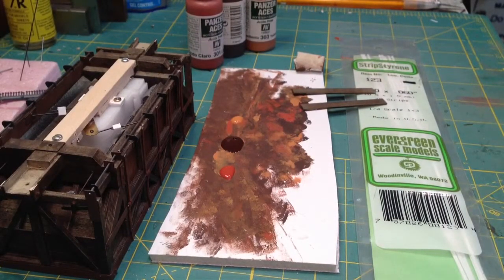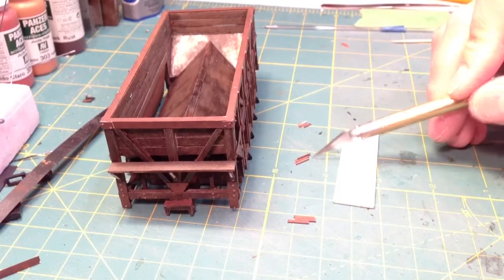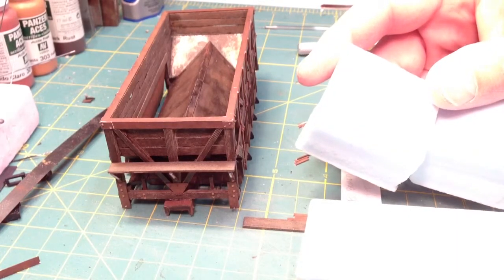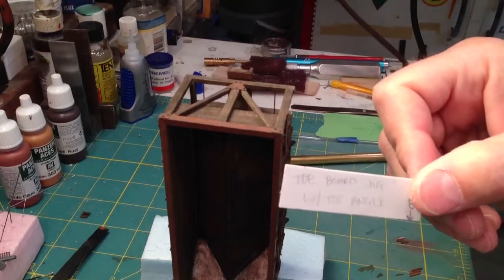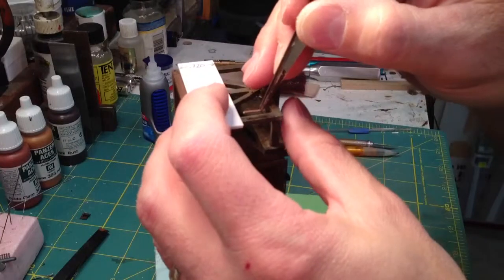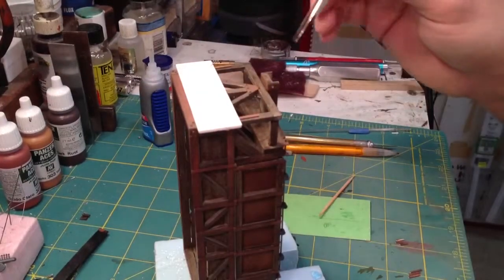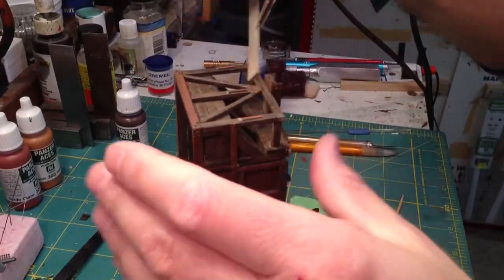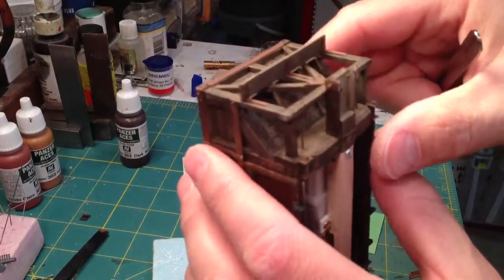Manns Creek On3 hopper pt 46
Installing foot boards